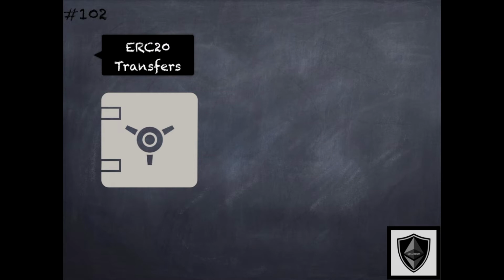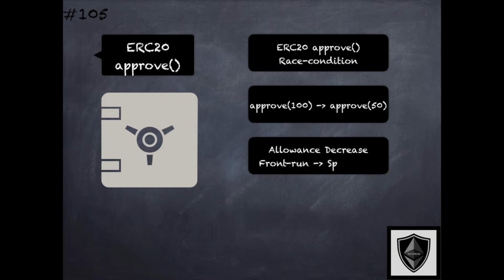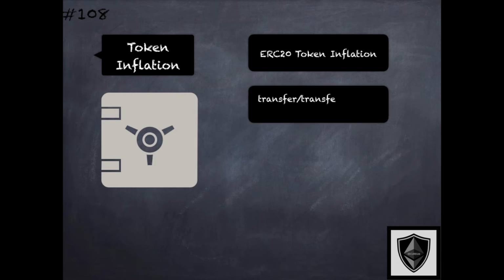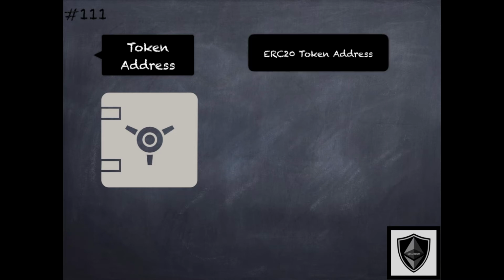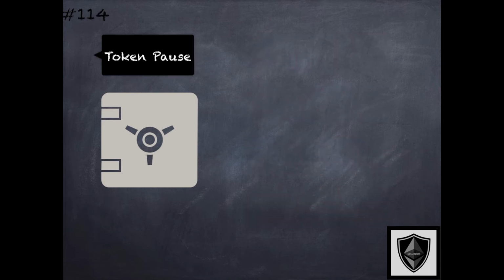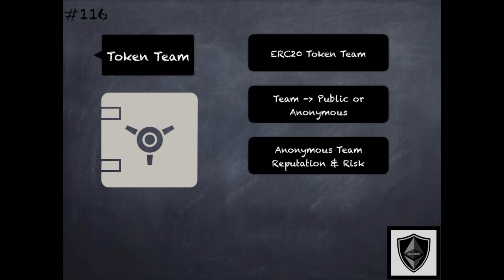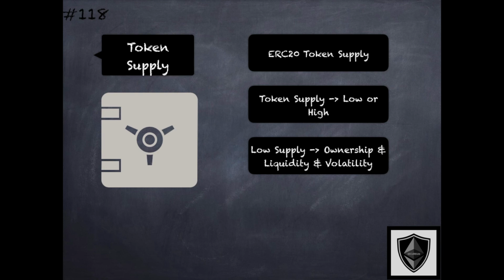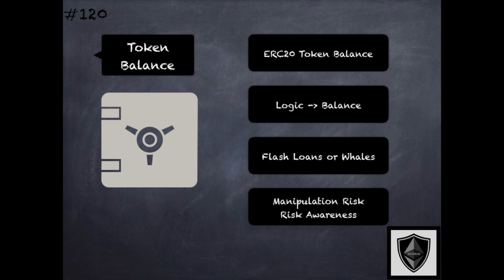Security Pitfalls & Best Practices 201 (Block 1)